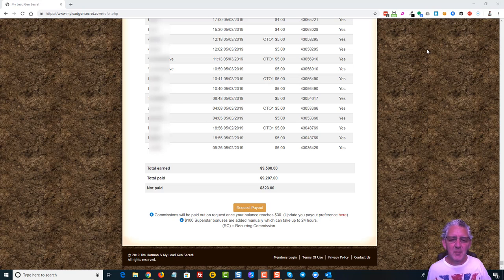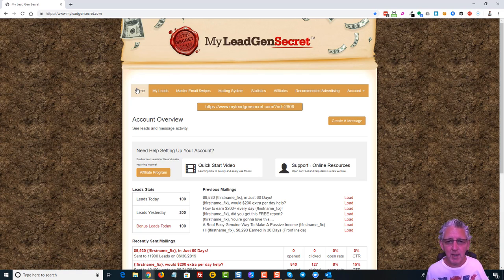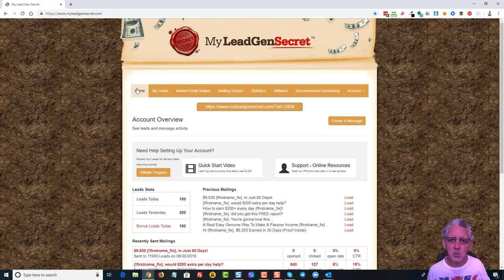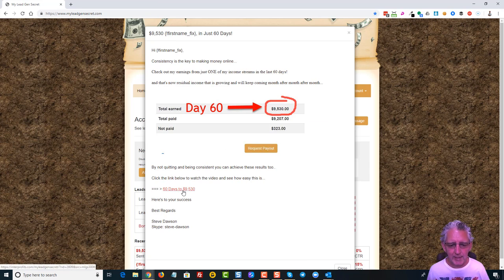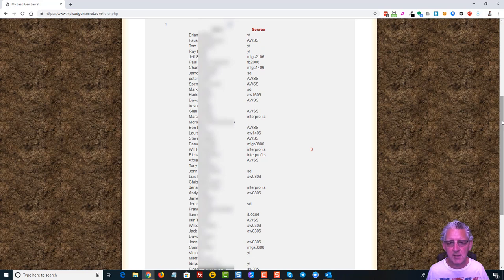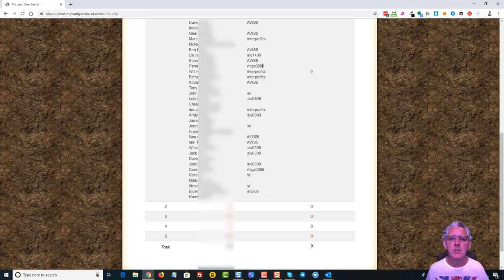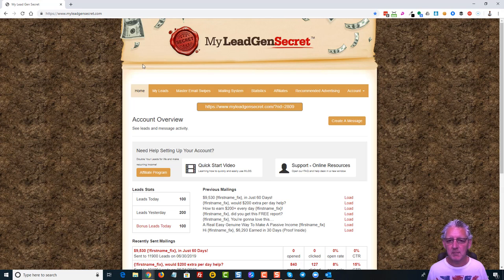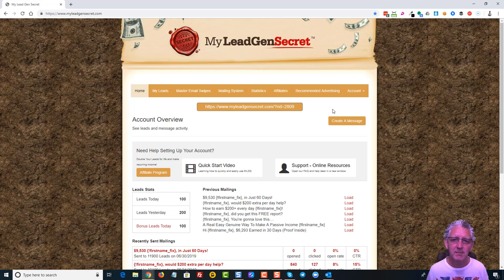How Steve Made $9,530 In 60 Days Using My Lead Gen Secret